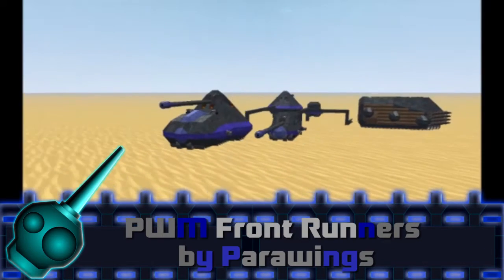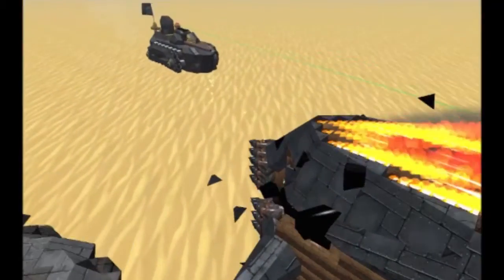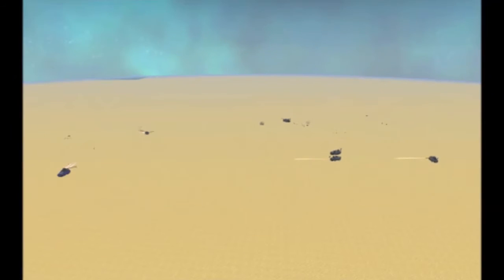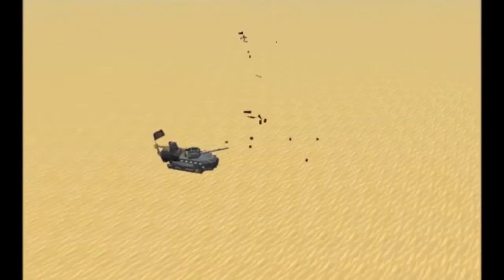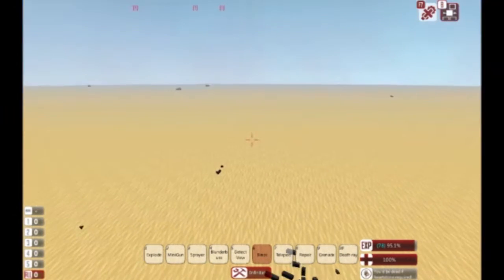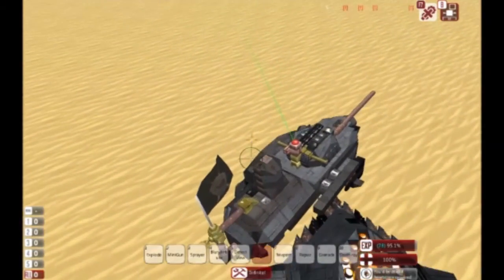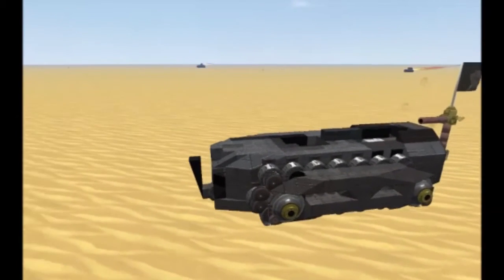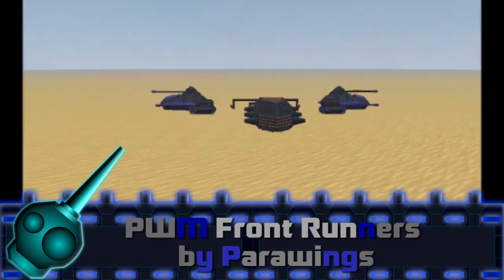Tank Wars Episode 33: PWM FrontRunners vs VU Armored Medium Platoon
The steampunk medium tanks are back once again!  This time, they take on the fearsome FrontRunners, lead by the monstrous MetaGame.  Will the bells and whistles of VU be enough to triumph, or will the raw, crushing power of the MetaGame and its allies overwhelm them?

Find out in this episode of Tank Wars!

From the Depths is a building and strategy sandbox game developed by Brilliant Skies.  This video is for nonprofit and entertainment purposes only.